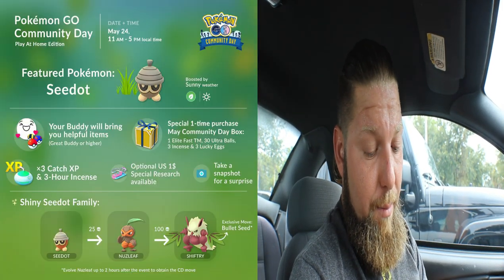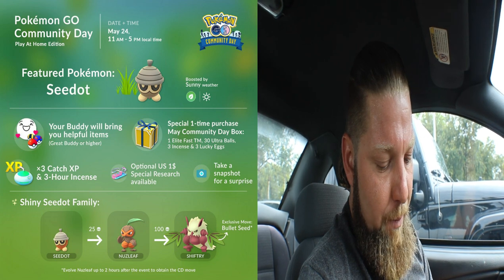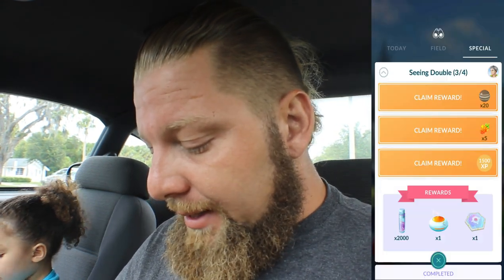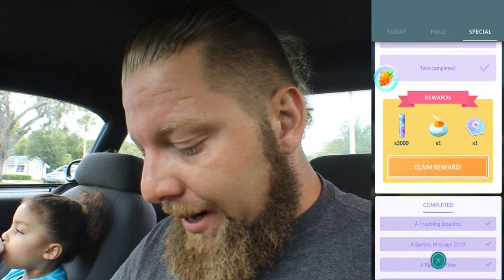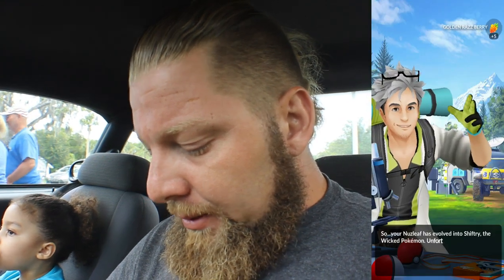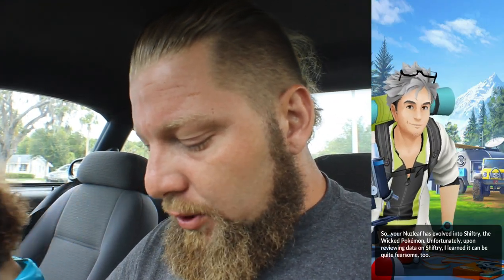Shiny Seedot community day